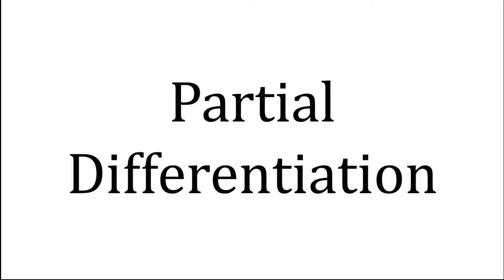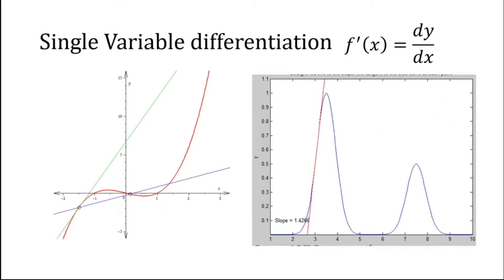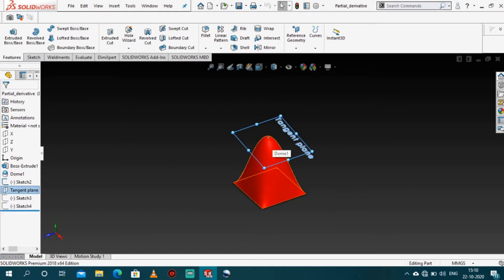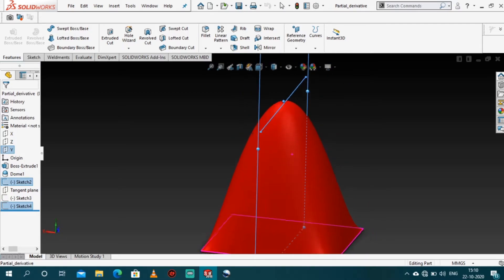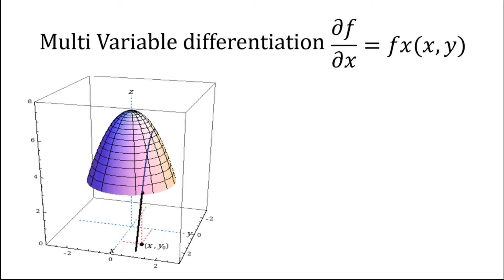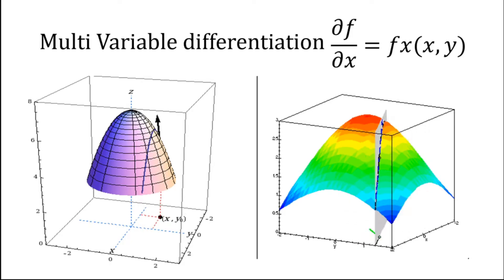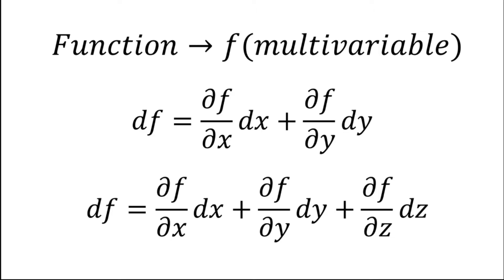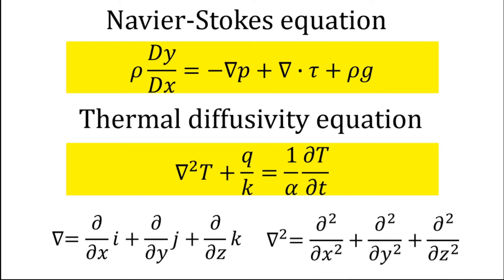Partial derivatives | Physical significance | Applications | Why to do partial derivatives?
Hey this a small video on partial derivatives , which talks about :
1) What are partial derivatives?
2) What do partial derivatives look like?
3) Why do we do partial derivatives?
4) Where do we do partial derivatives?

The video also shows physical significance of partial derivatives in an intuitive manner and talks about its application.
The video also speaks about derivatives on a 2-D function and why do we do them.
The animation in the video helps to visualize what do partial derivatives look like.
In short the video is about :
Partial derivatives
Physical significance of partial derivatives
example question of partial derivatives

If you want to learn Calculus in a similar way I would recommend you to watch the playlist by Professor leonard. He is just a magician, the most passionate guy I have ever seen.

Animation Credits : Google